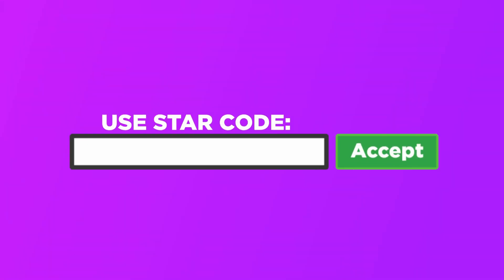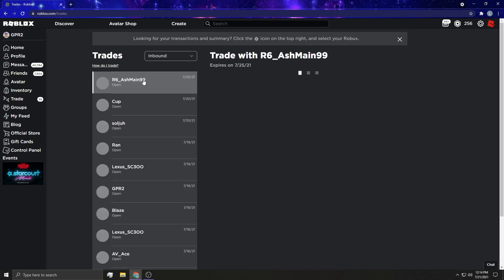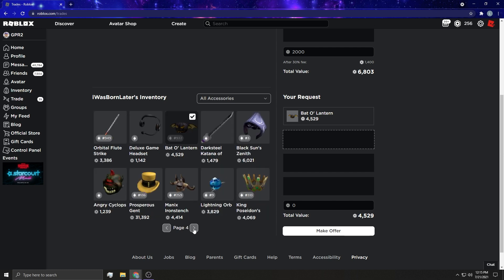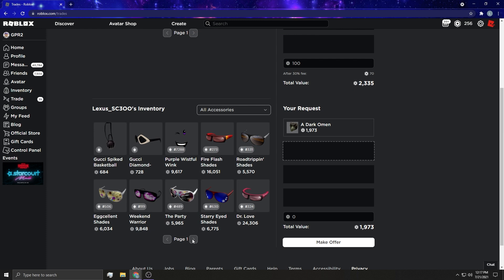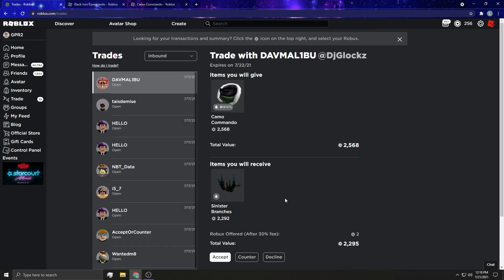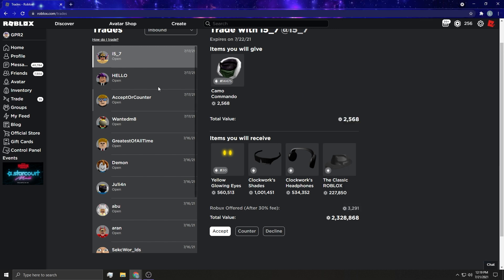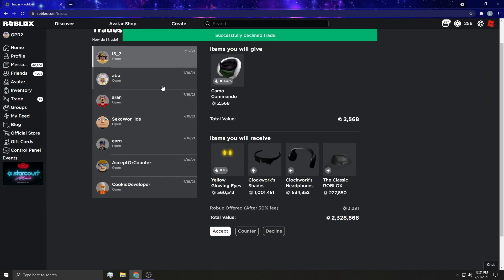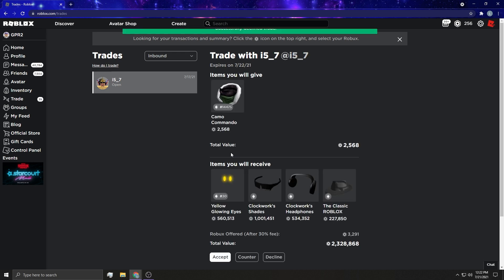He Sent Me the BEST Items on Roblox!! (EP#11)